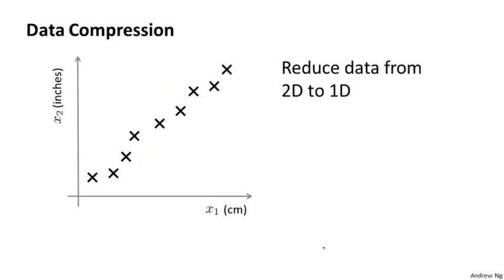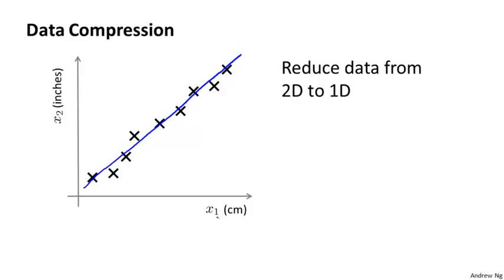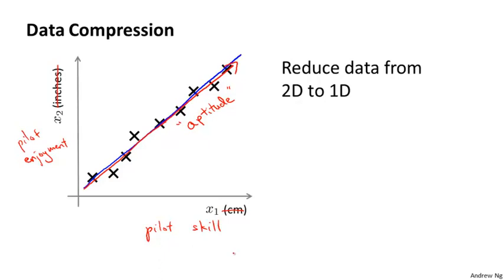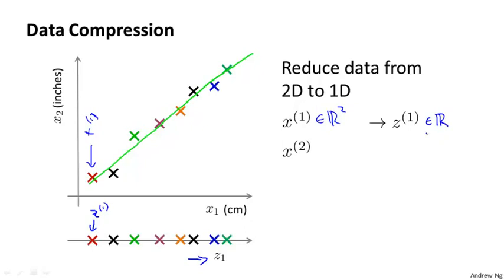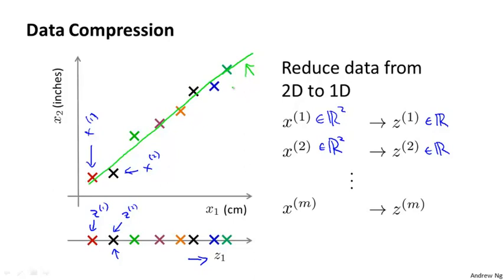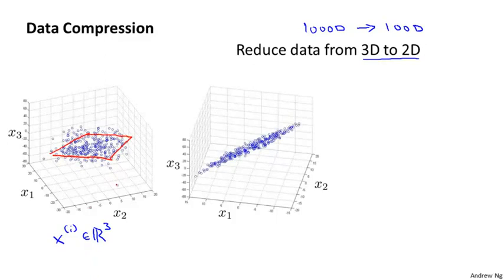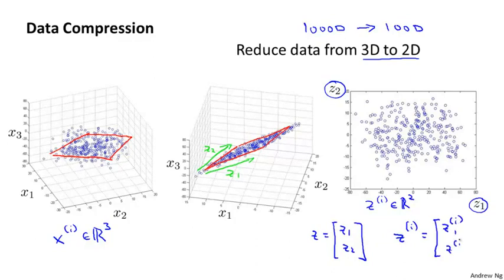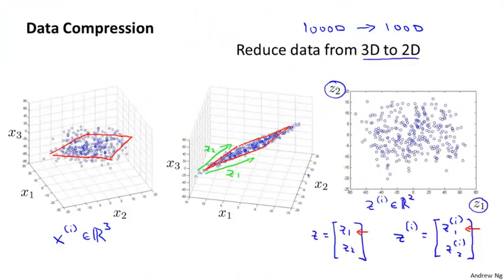【斯坦福大学机器学习教程】14 1 Motivation I Data Compression 10 min